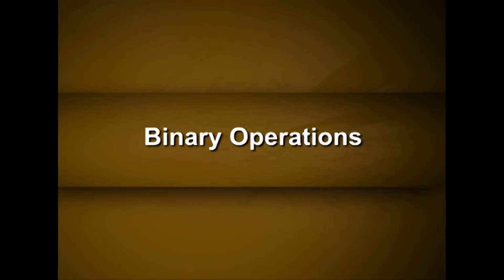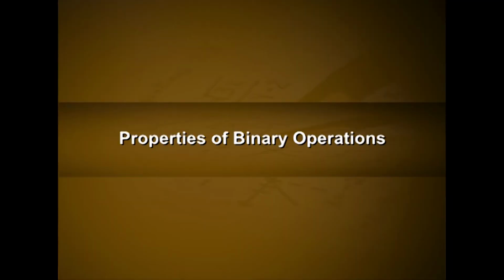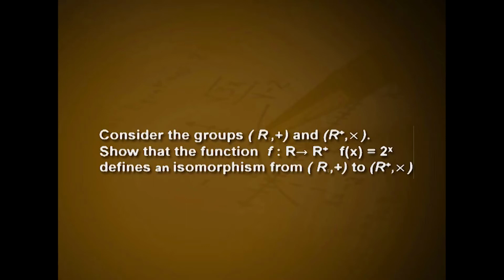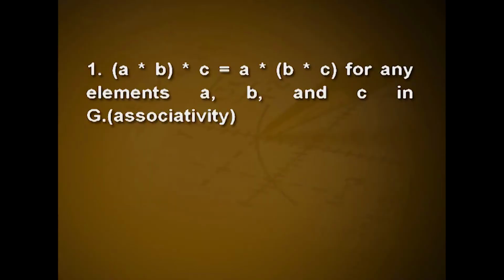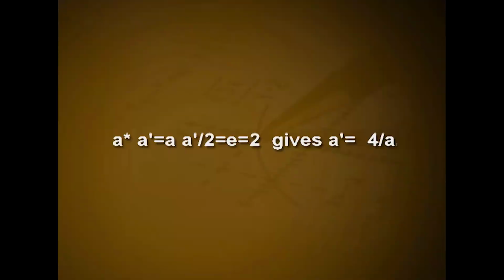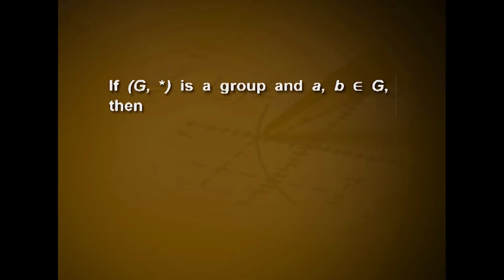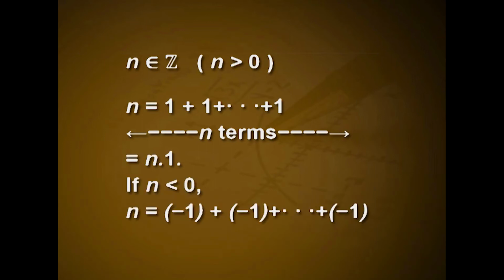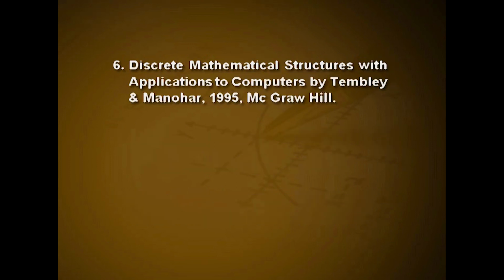GROUPS Part 1